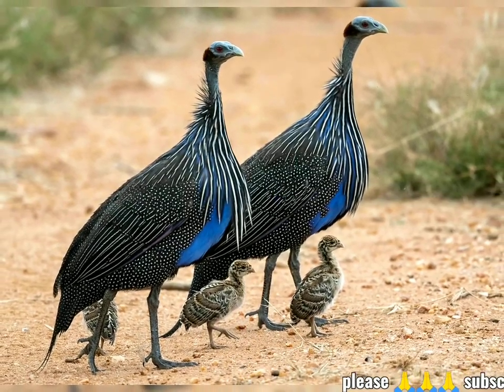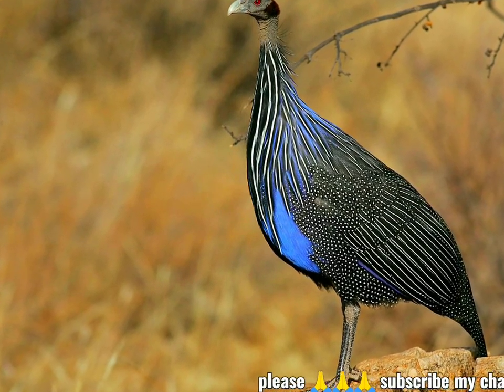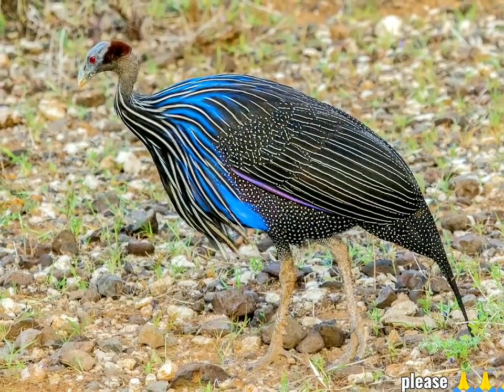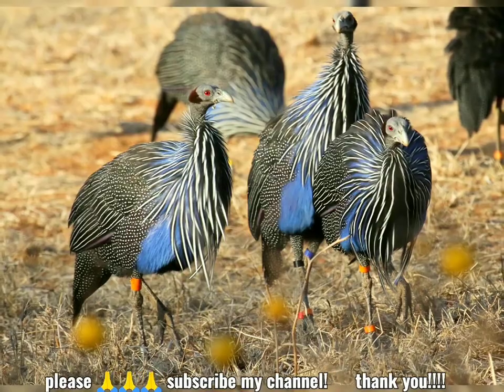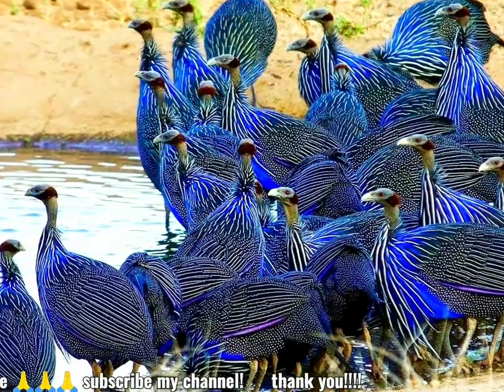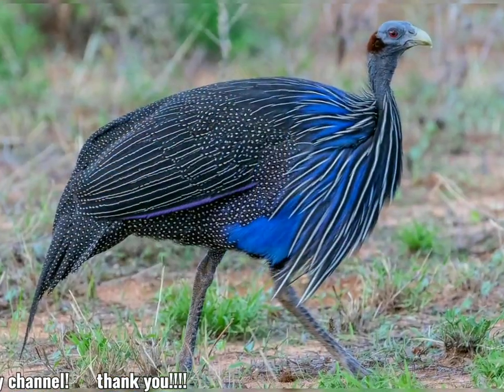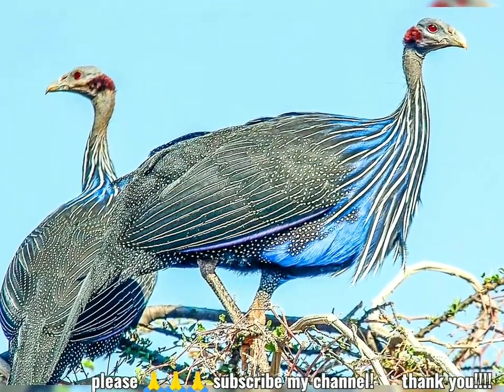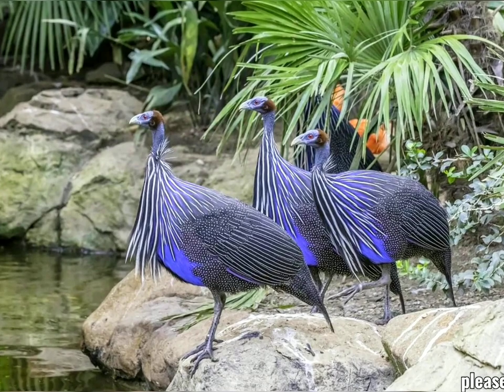vulturine guineafowl (Acryllium vulturinum) is the largest extant species of guineafowl.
The vulturine guineafowl (Acryllium vulturinum) is the largest extant species of guineafowl. Systematically, it is only distantly related to other guineafowl genera. Its closest living relative, the white breasted guineafowl, Agelastes meleagrides inhabit primary forests in Central Africa. It is a member of the bird family Numididae, and is the only member of the genus Acryllium. It is a resident breeder in northeast Africa, from southern Ethiopia through Kenya and just into northern Tanzania.